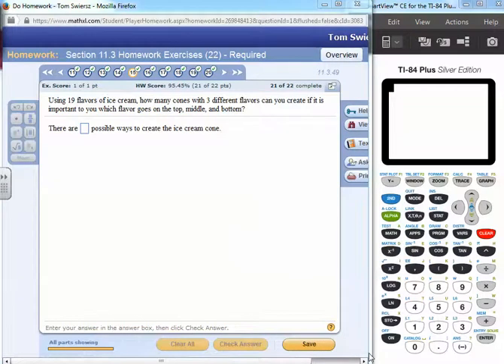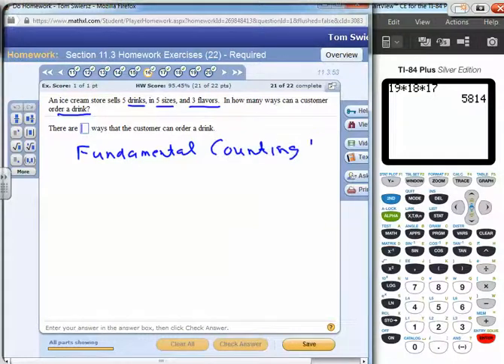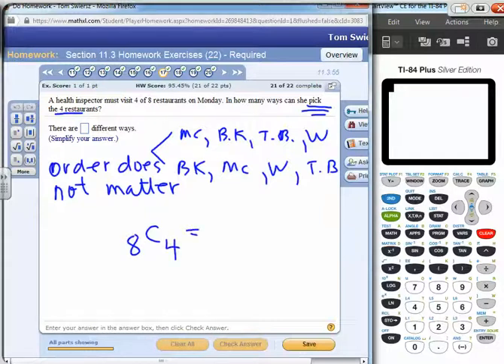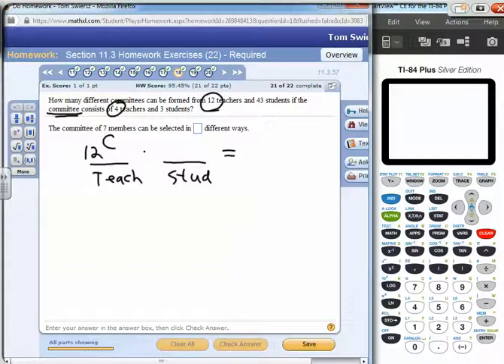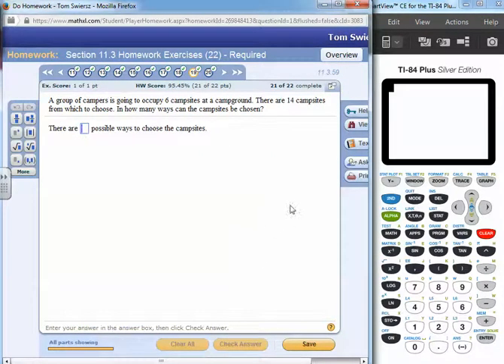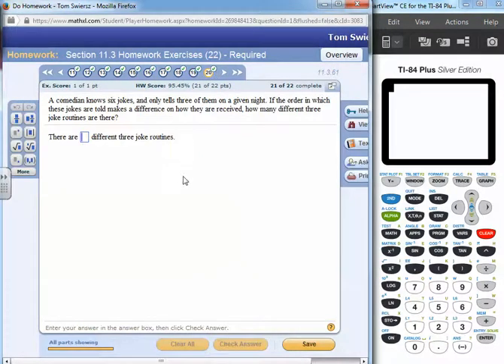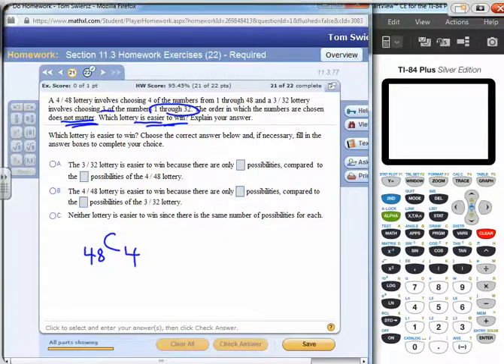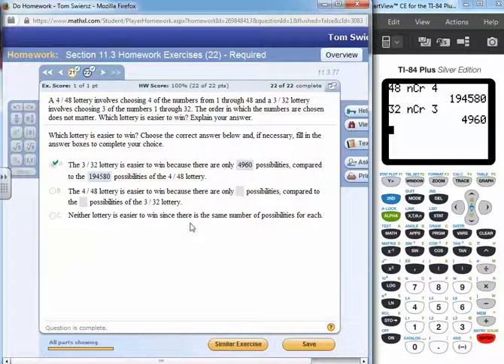FGCU Section 11.3 Homework Exercises #15 Through #21 in MyMathLab